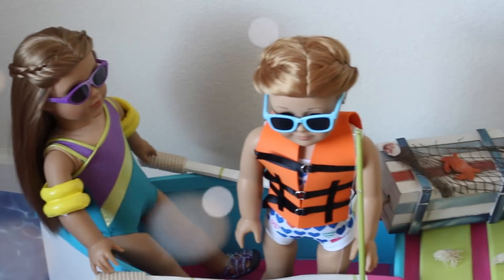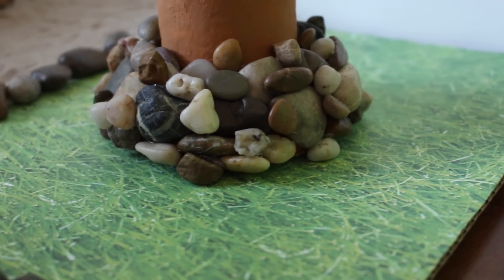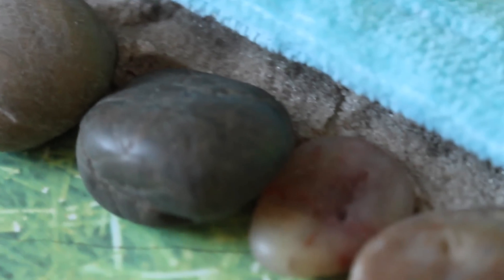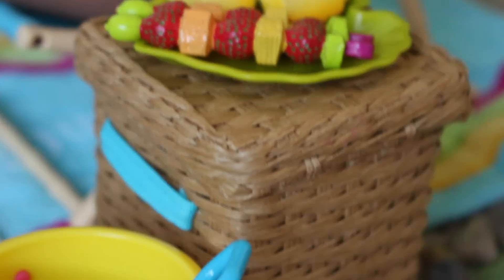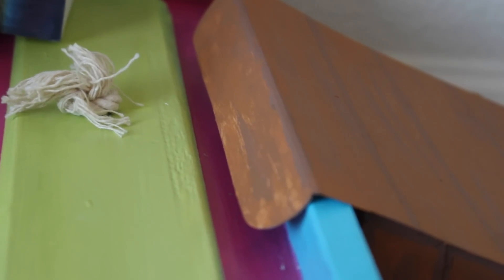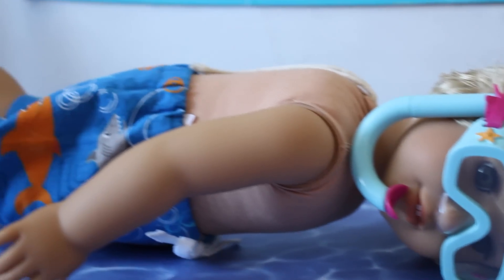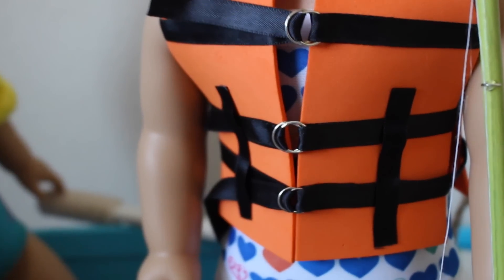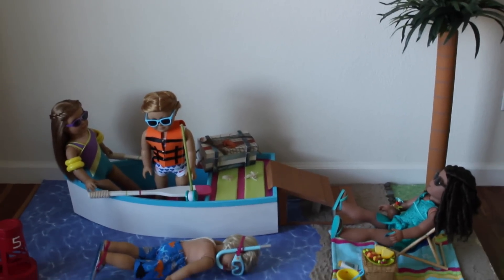DIY American Girl Doll Beach and Tour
Hey guys!
I hope you guys enjoy the tour of my American Girl Doll beach! This was actually a project I have been working on since last summer, but I didn't have enough time during the school year to finish it. So I decided this summer would be the perfect time to complete it! I made majority of the props myself using either my imagination or myfroggystuff tutorials.
And I have some stopmotions planned using this set so be prepared! :D

Also, here's the link to my TJ Maxx/Home Goods Haul that featured the boat and the ice chest :)

Well that's basically it!
Talk to you guys later!
XOXO
DeeDee